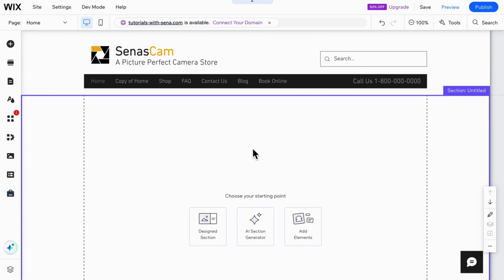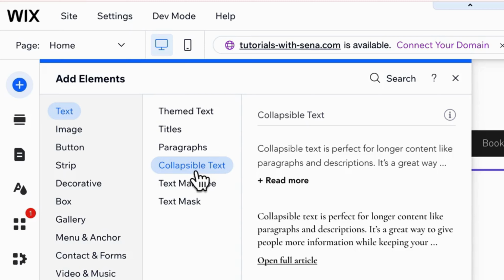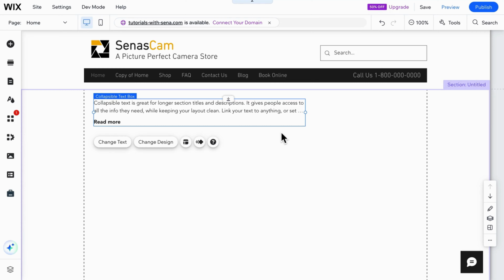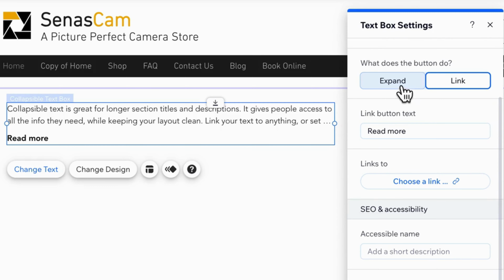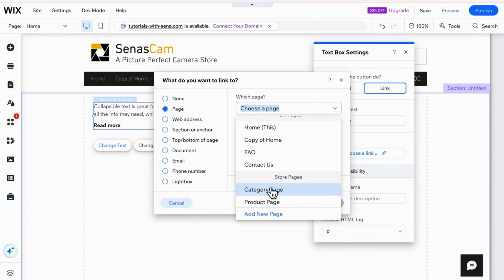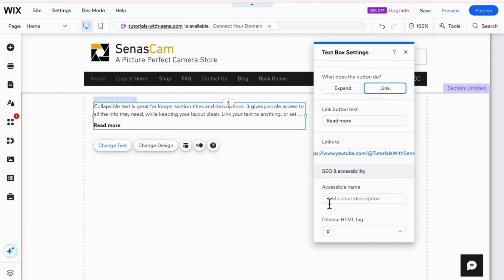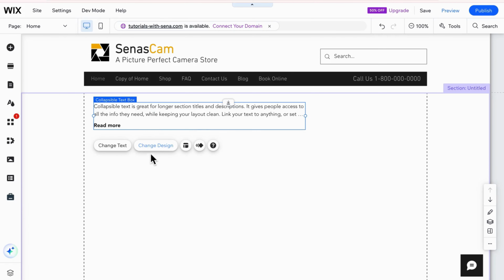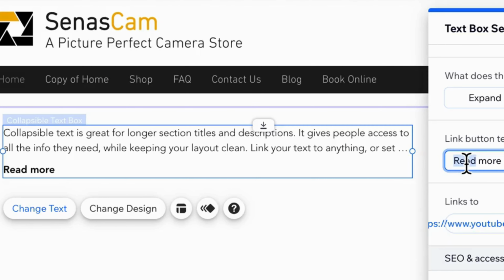How to Add ‘Read More’ in Text at WIX | Add Another Link in ‘Read More’! - 2026 (Step by Step Guide)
How to Add ‘Read More’ in Text on WIX (2025) | + Add a Link Inside It!

Description:
Want to make your WIX website cleaner with collapsible text sections? 📖 In this step-by-step tutorial, I’ll show you how to add a ‘Read More’ button to your WIX text boxes in 2025—plus how to insert a clickable link inside it! Perfect for blogs, FAQs, or long product descriptions.

✨ What You’ll Learn:
✅ Add ‘Read More’ to any WIX text box (no coding!)
✅ Insert a hyperlink inside the ‘Read More’ section
✅ Customize the button

🚀 Bonus: How to auto-expand ‘Read More’ when users click a link!

🔔 Turn on notifications for weekly tips!

how to add read more on WIX, WIX expandable text 2025, insert link in read more WIX, WIX text truncation, customize read more button WIX, WIX blog formatting tips, fix read more not working WIX, mobile-friendly read more WIX, WIX collapsible text section, tutorials with sena, WIX text tricks 2025, best practices for read more buttons, WIX FAQ section design, how to hide long text WIX, WIX Velo read more function, SEO for expandable text, WIX button animation guide, read more link styling, WIX user experience tips, interactive text elements WIX.